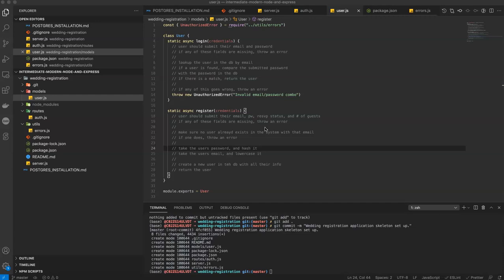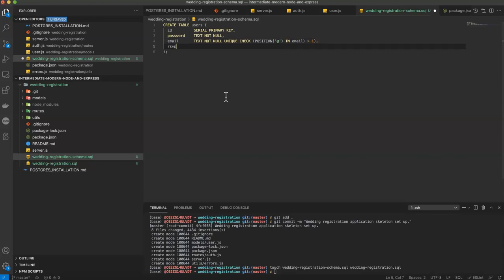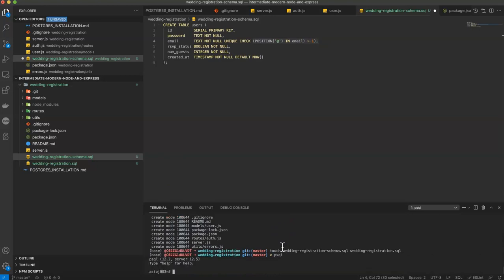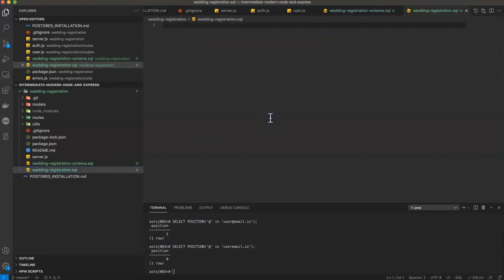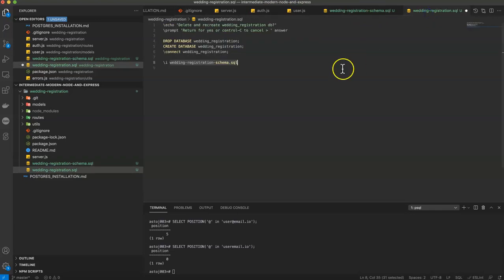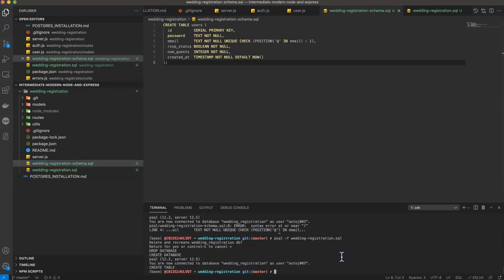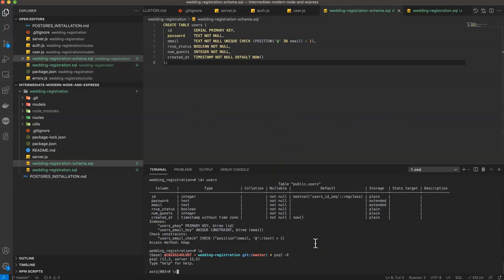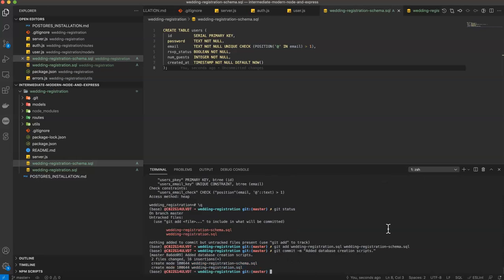Intermediate Modern Node and Express Part 4 - SQL Scripts